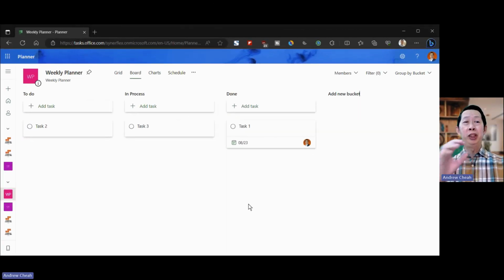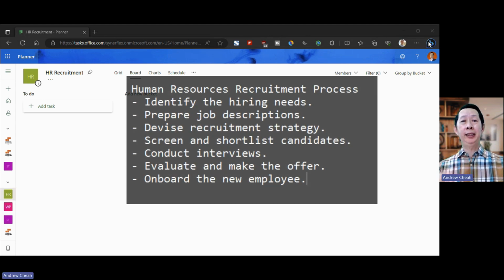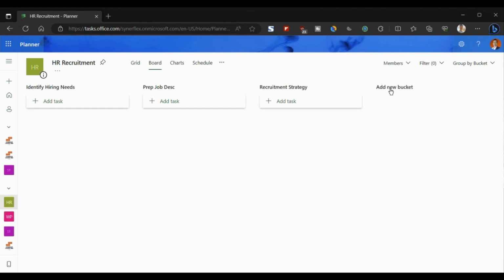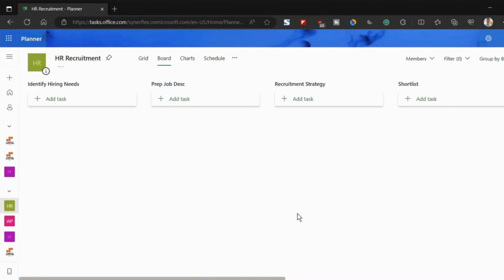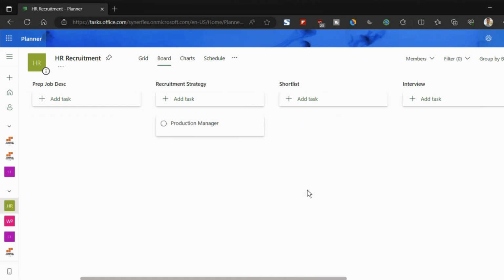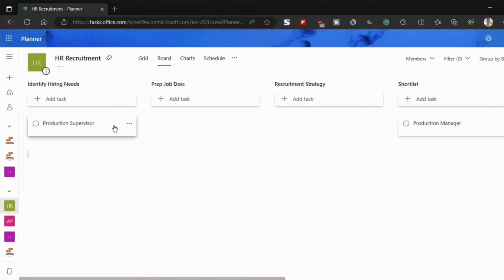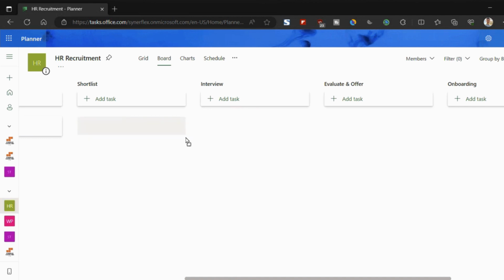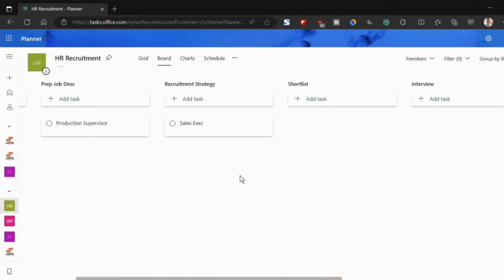Advance Kanban Board Demo in Microsoft Planner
Advance Kanban Board Demo in Microsoft Planner video is a step-by-step tutorial guide to show you how to set up Kanban Board using Microsoft Planner. The steps that you learn here can also be applied to other free Kanban boards app like Trello, Notion and Asana.

This advance Kanban demo is showing you how to customize the Kanban to your processes or workflow. If you want to learn the basic Kanban set up you can watch this video